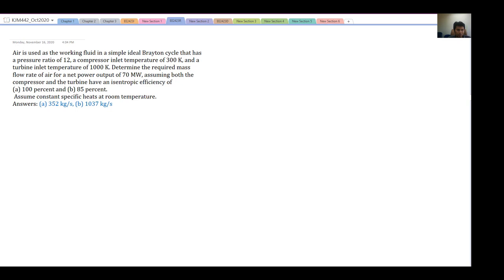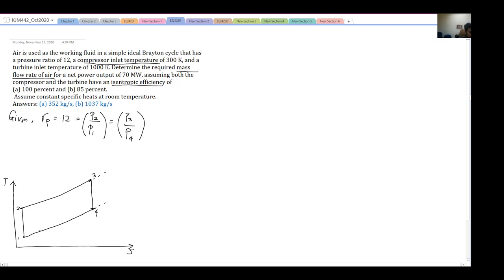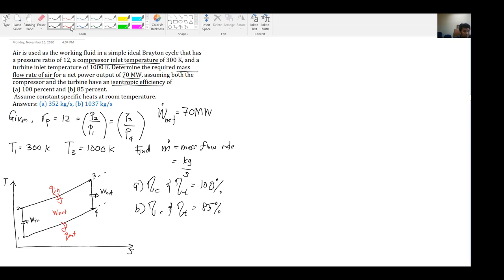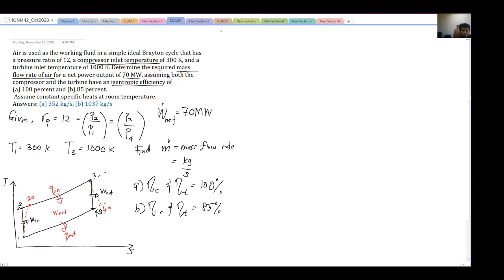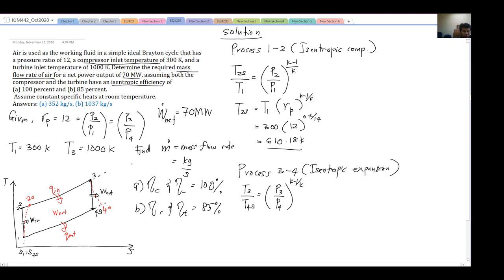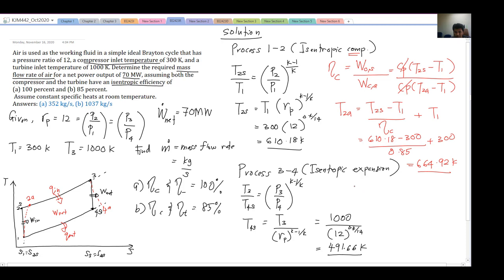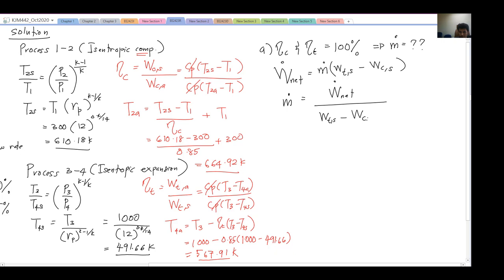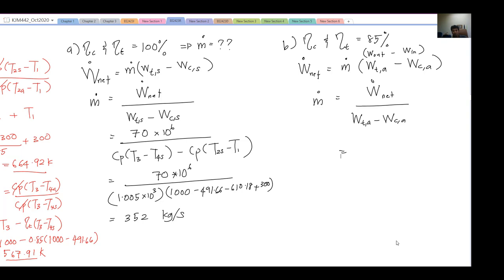Chapter 3 (Example 1)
This video is created to help students solving problems related to the ideal and actual Brayton Cycle